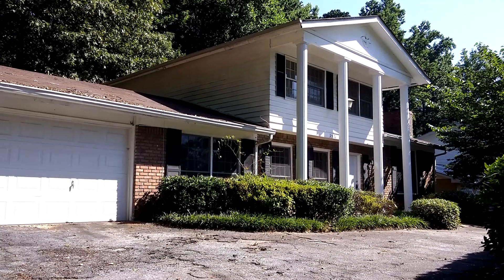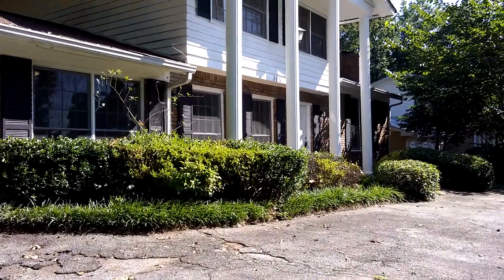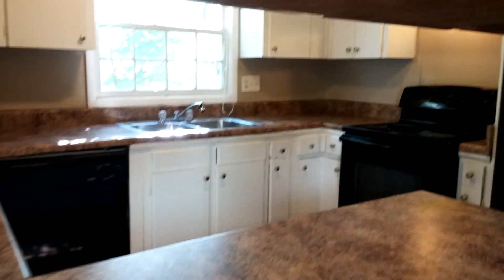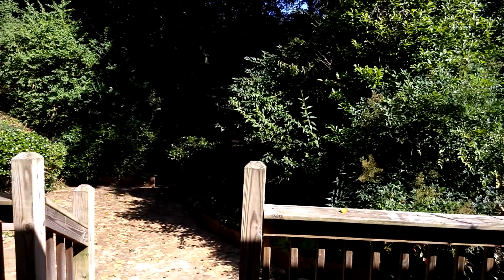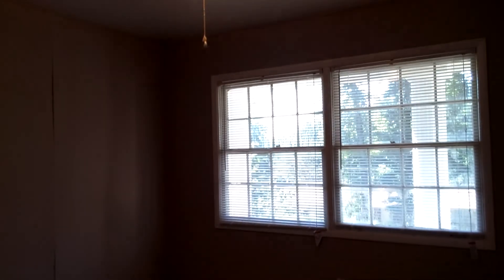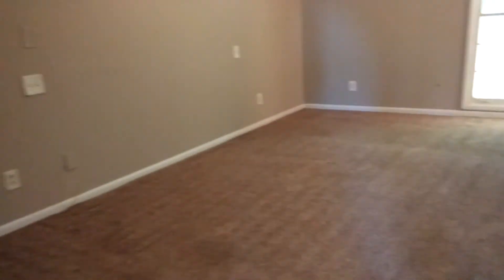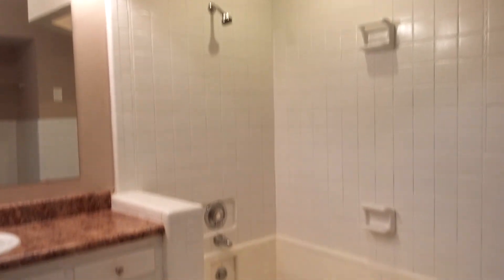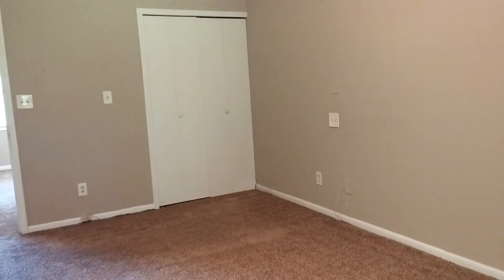Dekalb Homes for Rent: Decatur Home 4BR/2.5BA by Property Management in Kennesaw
to visit Compass Property Management Group if you need property management in Kennesaw! to see other available Kennesaw homes for rent today. You can also call us or visit our office at

Compass Property Management Group
1275 Shiloh Rd Suite 2950
Kennesaw, Ga 30144

This lovely traditional brick home is in a nice residential area in DeKalb County. It features a welcoming front porch, carpeted living and family room and a screened in porch. The kitchen, with included appliances, has a pass through to the dining room that opens to the deck and beautiful backyard. Spacious bedrooms include ceiling fans and the master suite has a luxurious bath. The bright kitchen and updated bathrooms have plenty of cabinetry. The backyard has had prior landscaping that will flourish with your special touch. Call today for showing instructions.

We are one of the most progressive and professional property management firms in Kennesaw, GA. We are a results-oriented company, driven by the satisfaction of our clients. We continuously strive to deliver the most comprehensive level of service possible. By being with us, you can only experience the most outstanding and professional Kennesaw property management!

Can you imagine yourself living in our lovely houses for rent in Kennesaw? and give our professional Kennesaw property managers a call today! Know someone who might want our KennesawHomesforRent, instead?

Your reviews help keep our business thriving. Please take a moment and share your experience